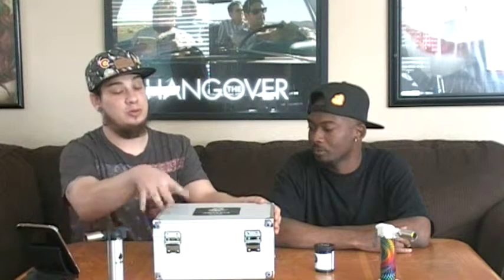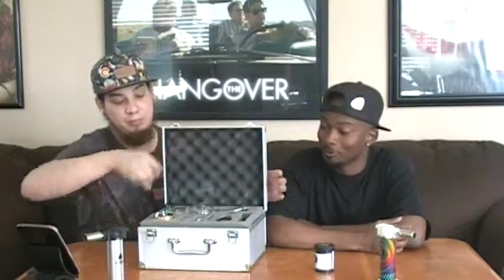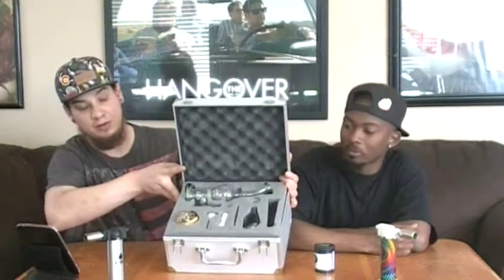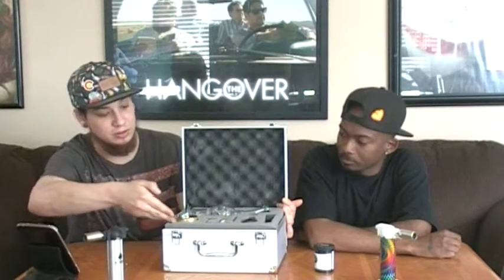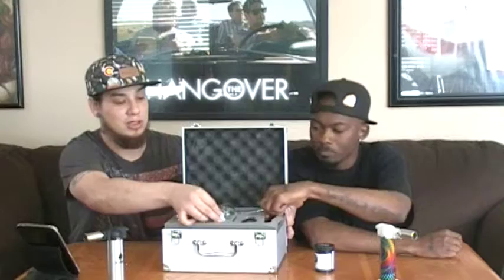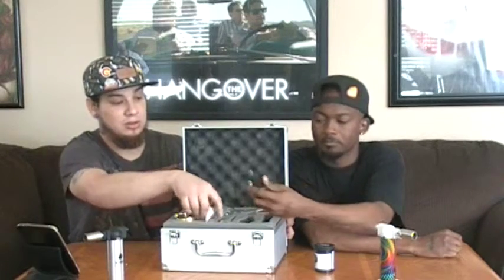Smokeyz VIP Care package from Rusty's Smoke Shop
Picked up a really nice dab kit at Rusty's Smoke Shop and wanted to show it off! for $150 this is really a great item for beginner dabbers!